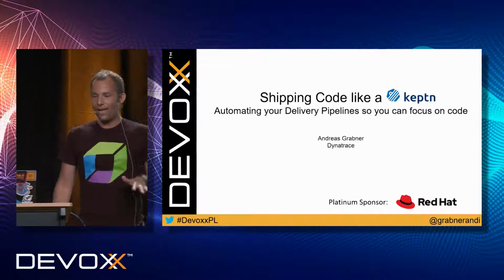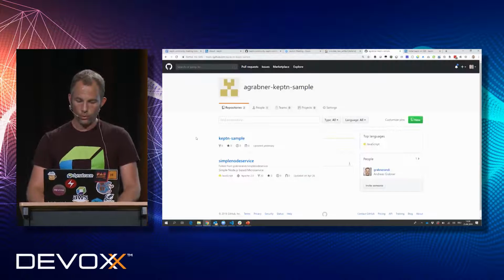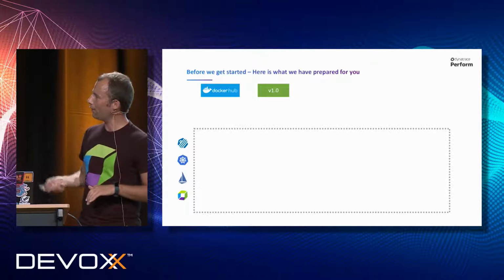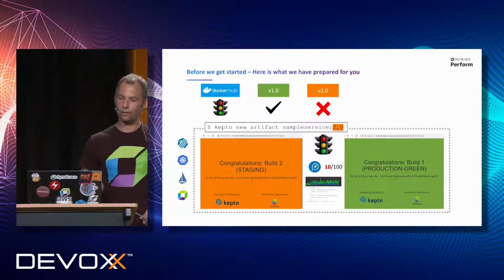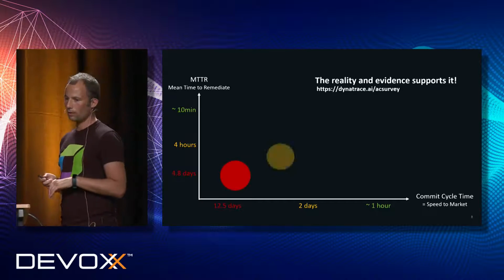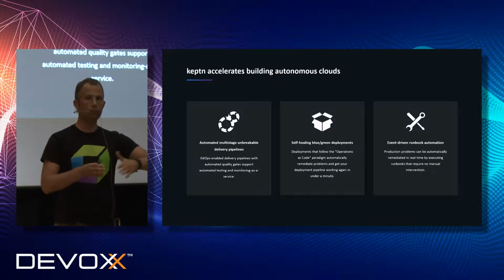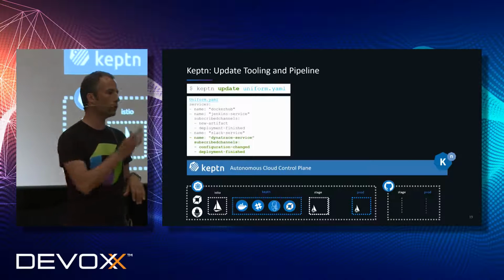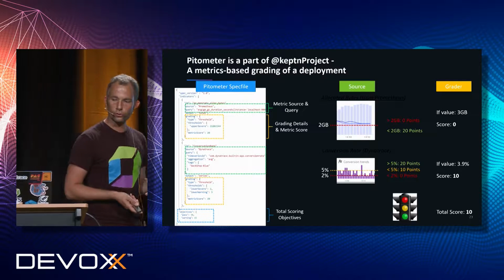Shipping Code like a keptn: Automating your Delivery Pipelines so you can focus... – Andreas Grabner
In the last year we started a lot of new projects on kubernetes and discovered that all teams started to build their own pipelines that had a lot in common: automated quality gates, blue/green or canary deployments, automatic switching of feature flags depending on performance metrics. To consolidate we built a new open source framework that automates the orchestration of a container from first push to the registry until it ends up in production. In my session I will demo keptn - its main use cases - and how it fits into existing pipelines and DevOps tools because we believe that every company has their unique set of tools and processes already which needs to be integrated.

Presented by Andreas Grabner